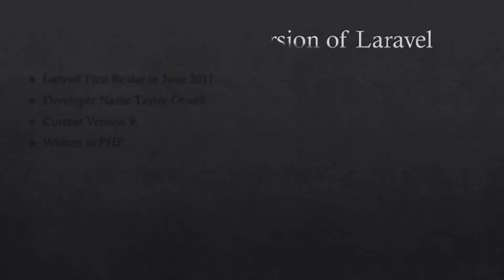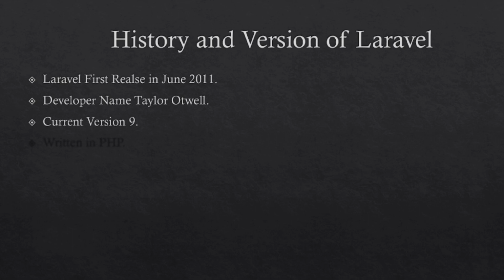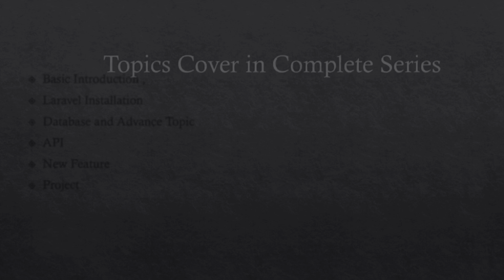Laravel Complete Zero to Hero Series1 | Basic Introduction Video | Laravel Full Stack Development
Laravel Complete Course Zero to Hero Course | Basic Introduction Video About Laravel.
Hi Developers. welcome to my this channel, i your own Divyansh Rathore. I am going to start a Laravel Advance Course new series for all of you. That's my first introduction video on Laravel in that i will guide you -
1. what is Laravel?
2. Why Laravel
and future scope and lot of things in this entire video.
if you have some doubt and query you can ask in comment section, I will answer you.

Welcome to our ultimate Laravel tutorial series! In this comprehensive guide, we'll take you on a journey from the basics to advanced techniques in Laravel, the powerful PHP framework. Whether you're just starting out or looking to deepen your knowledge, this series has got you covered.

What You'll Learn:

Introduction to Laravel: Understand the fundamentals and set up your development environment.
Routing and Controllers: Learn how to manage routes and build controllers to handle requests.
Blade Templating: Discover the Blade templating engine to create dynamic and reusable views.
Database and Eloquent ORM: Master database interactions with Eloquent ORM for seamless data management.
Middleware and Security: Implement middleware for request filtering and enhance your application's security.
Authentication and Authorization: Set up user authentication and authorization systems with ease.
API Development: Build robust APIs using Laravel’s built-in tools and best practices.
Testing and Debugging: Learn how to write tests and debug your Laravel applications efficiently.
Advanced Features: Dive into advanced topics like event broadcasting, job queues, and task scheduling.
By the end of this series, you'll have a thorough understanding of Laravel and be equipped with the skills to build complex, feature-rich web applications.

Watch the entire playlist here: [Playlist Link]

Laravel Tutorial
Learn Laravel
Laravel Basics
Advanced Laravel
PHP Framework
Web Development
Laravel for Beginners
Laravel Course
Full Stack Development
Laravel Tips

Learn Laravel from scratch
Laravel full course
Laravel basics to advanced
Laravel tutorial for beginners
Advanced Laravel techniques
Laravel web development
PHP Laravel framework
Building web apps with Laravel
Laravel for full stack developers
Laravel authentication and authorization
Feel free to adjust the details to match the specific content and style of your video series!